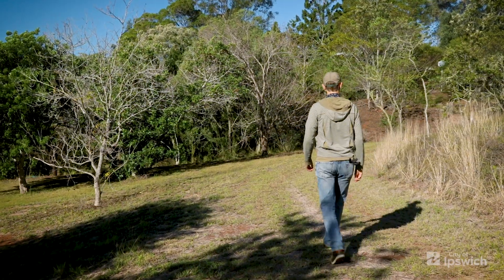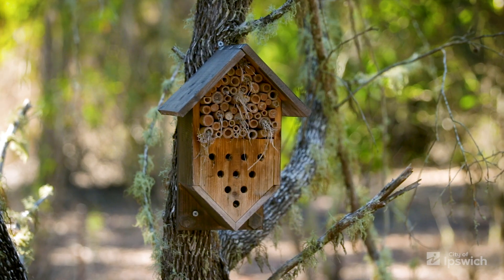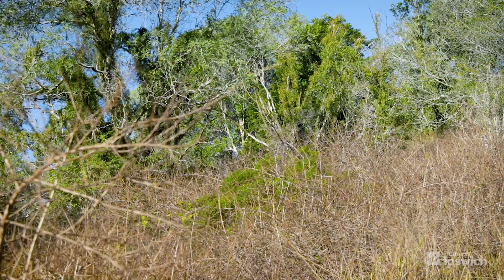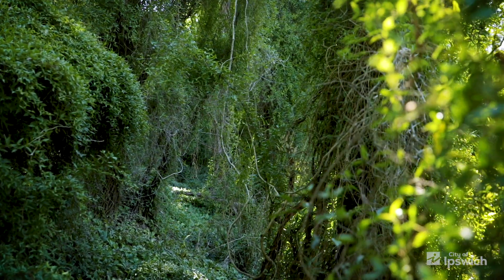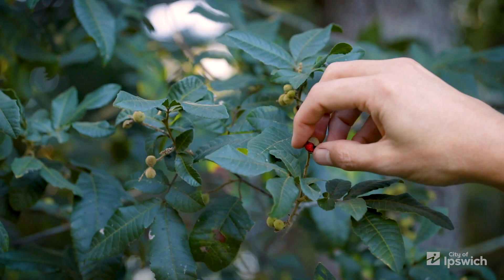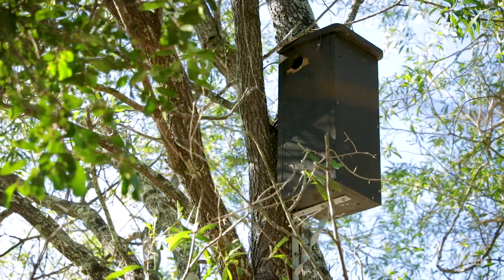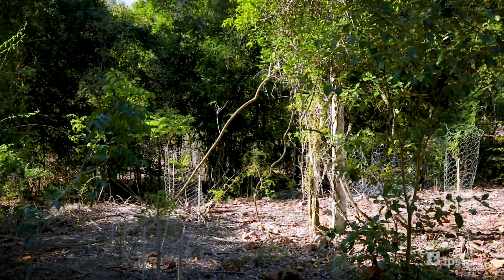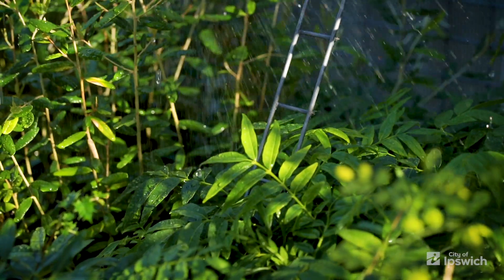Pine Mountain restoration - Sustainability in the Suburbs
Sustainable Stories

As property owners, we are custodians of our land for such a short period of time. Pine Mountain resident talks through how we can leave our land in a better condition than when we first get it.